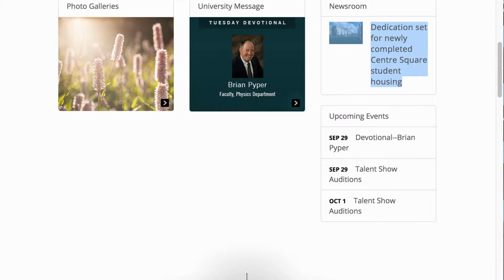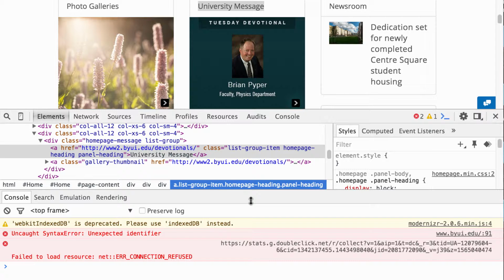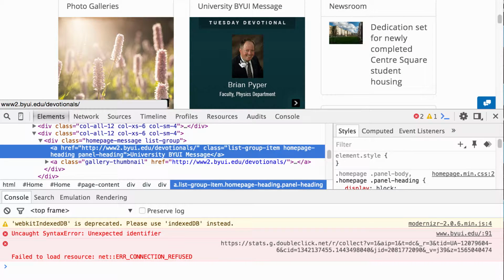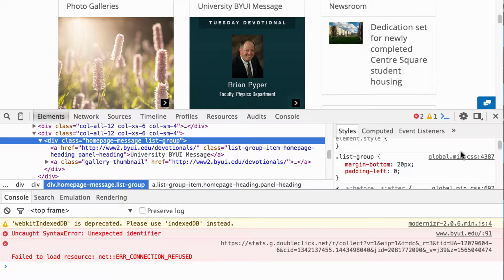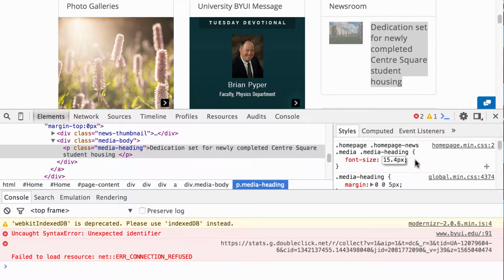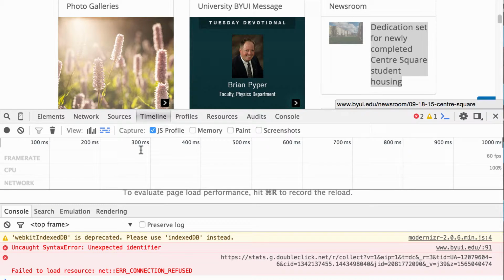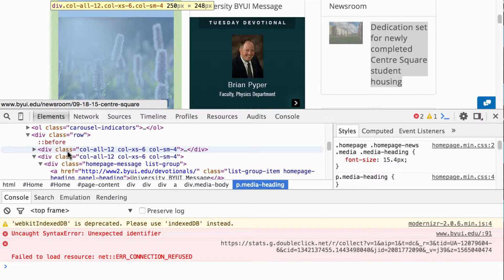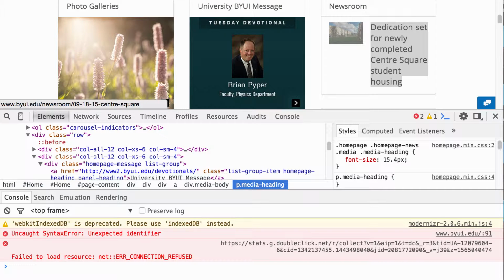Chrome Dev Tools